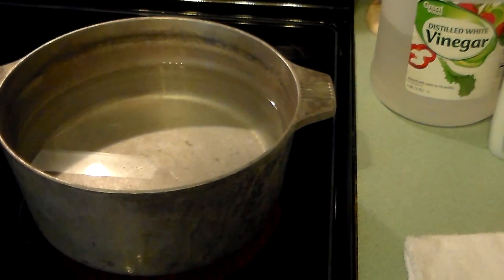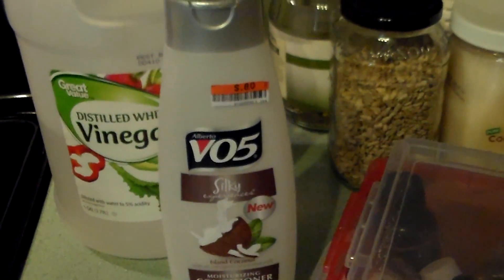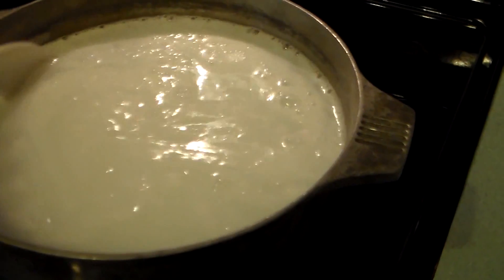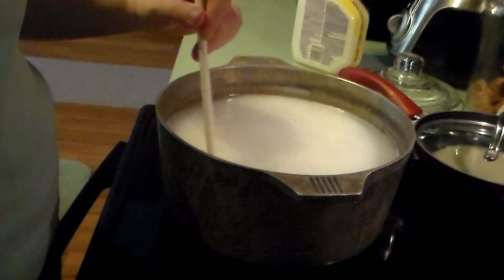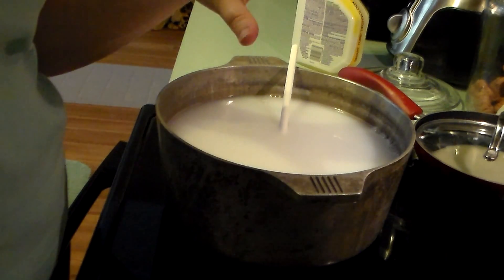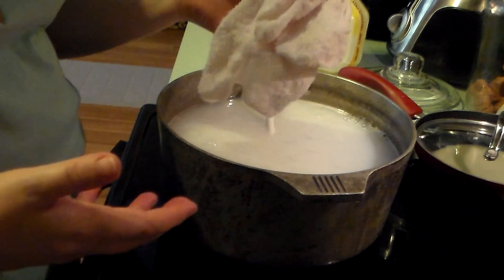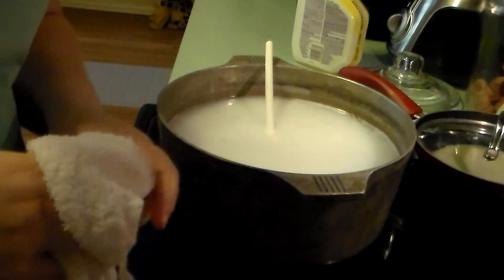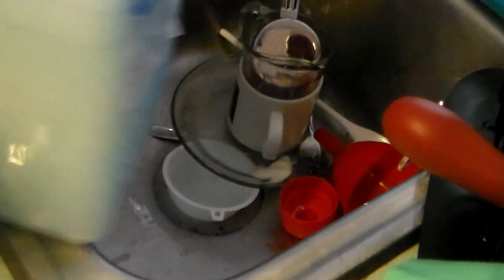Fabric Softener and Dryer Sheets for less than a Dollar